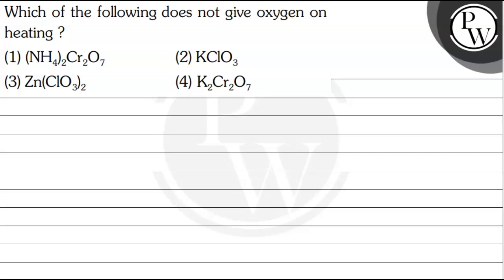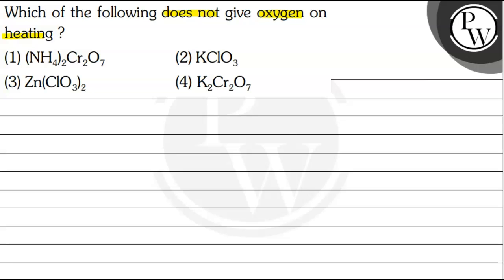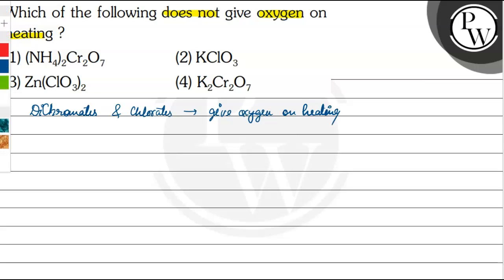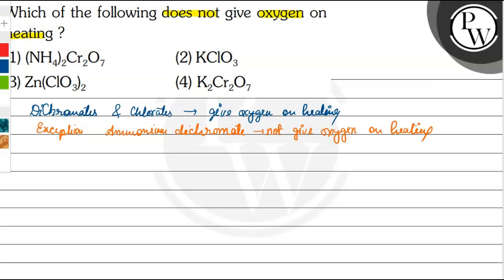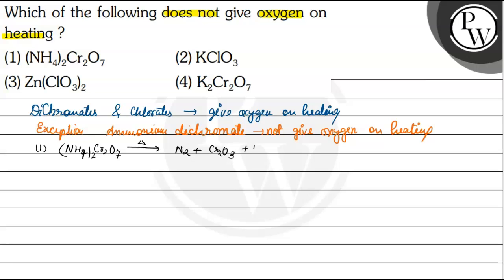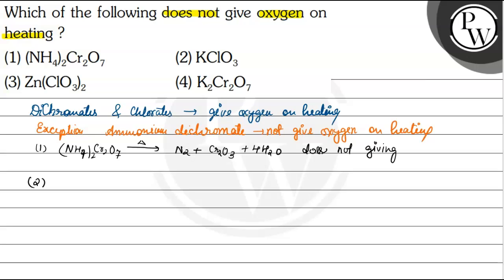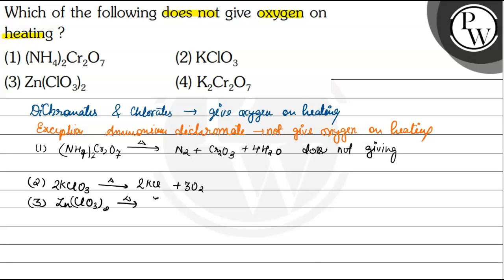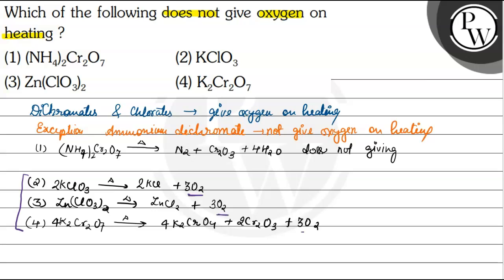, Which of the following does not give oxygen on heating ?(1) (NH_4)_2Cr_2O_7 (2) KClO_3 (3) Zn(C...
, Which of the following does not give oxygen on heating ?(1) (NH_4)_2Cr_2O_7
(2) KClO_3
(3) Zn(ClO_3)_2
(4) K_2Cr_2O_7, ,